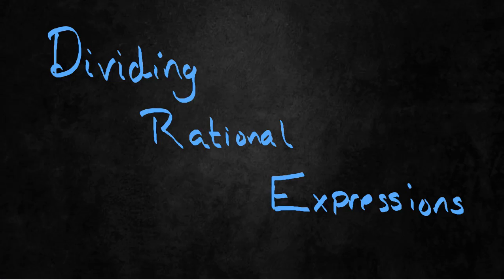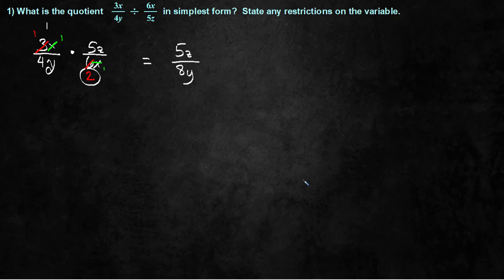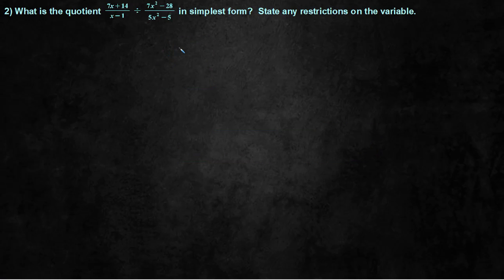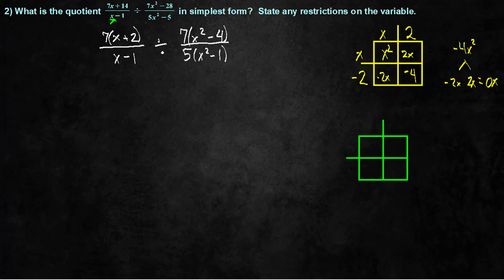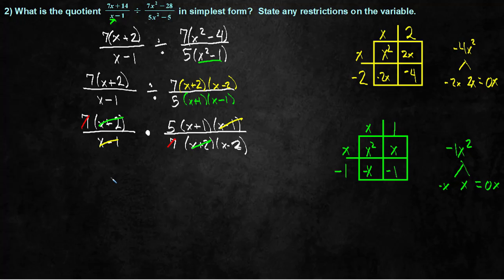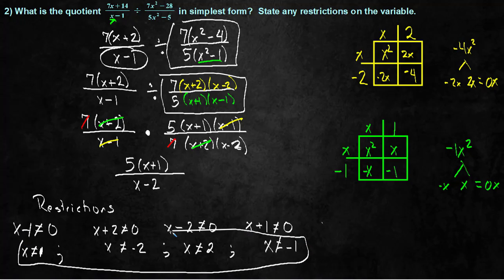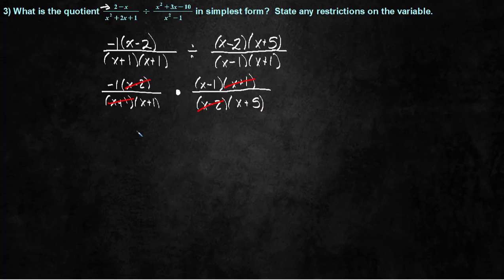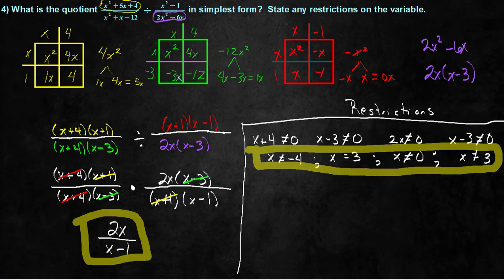Dividing Rational Expressions